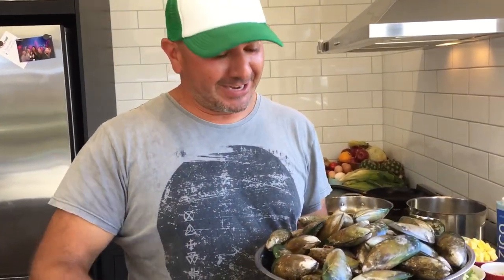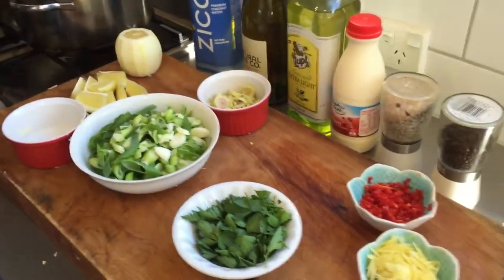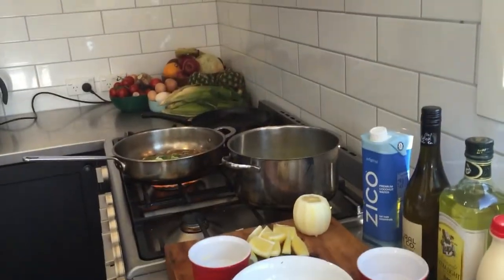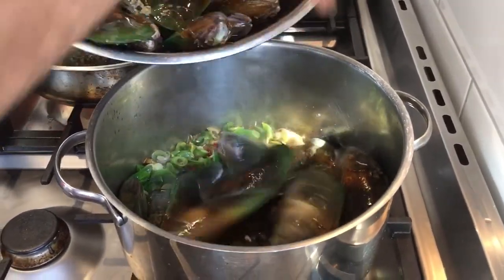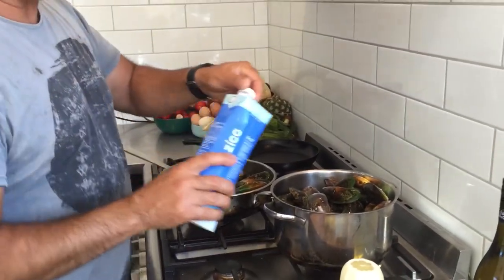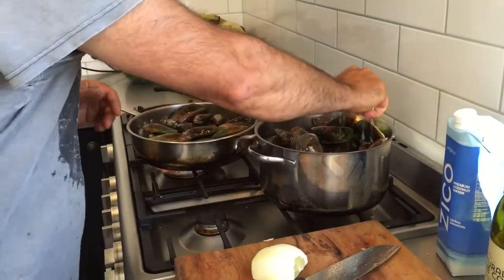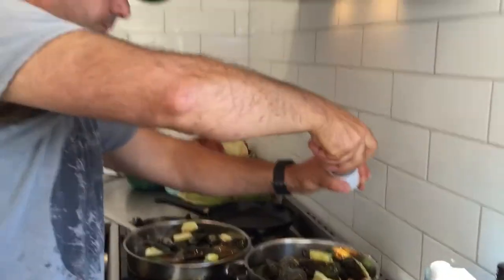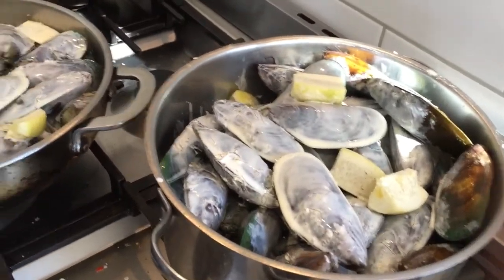youtube video #-3VPhBm9yPk